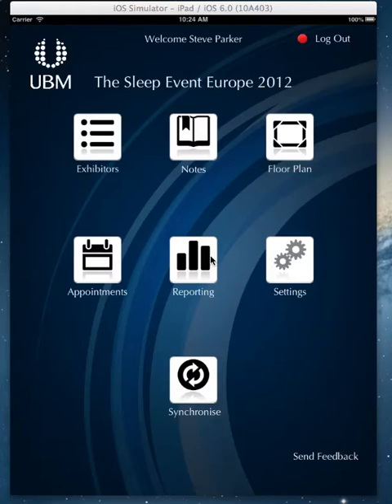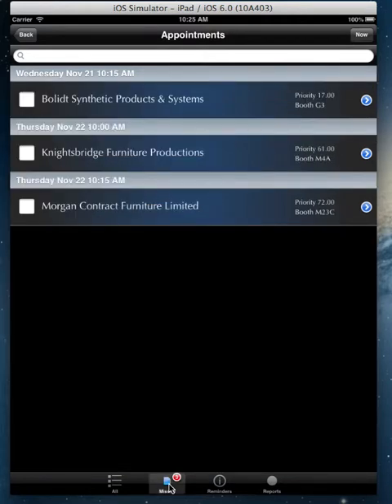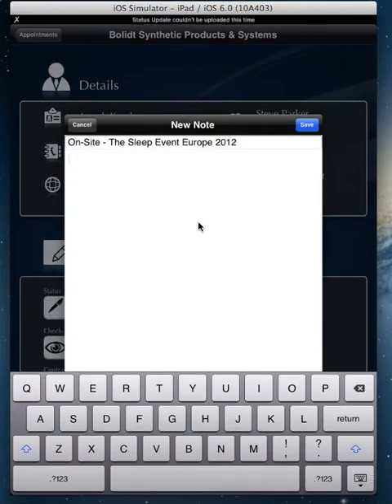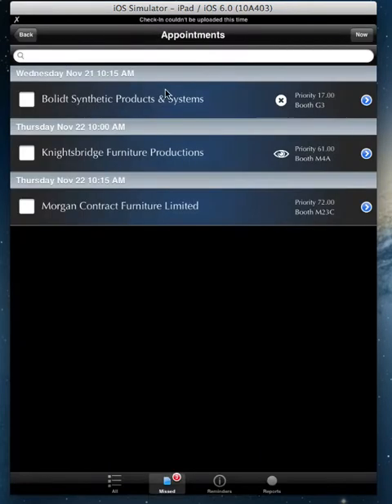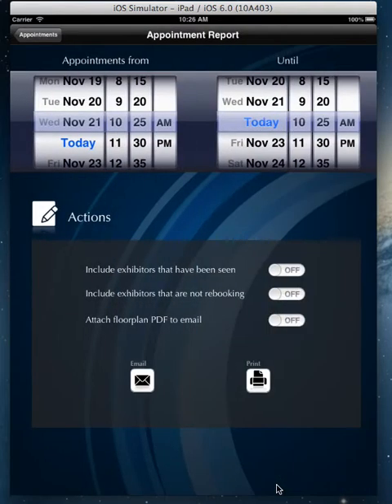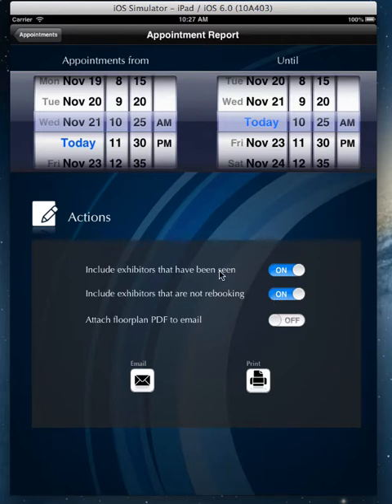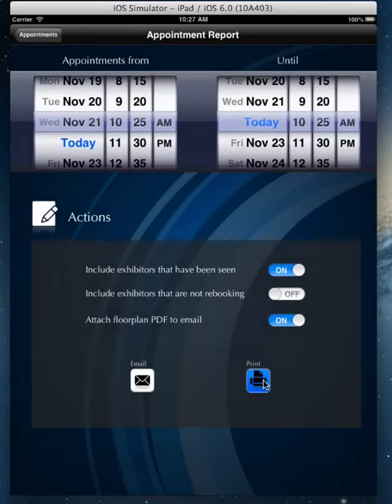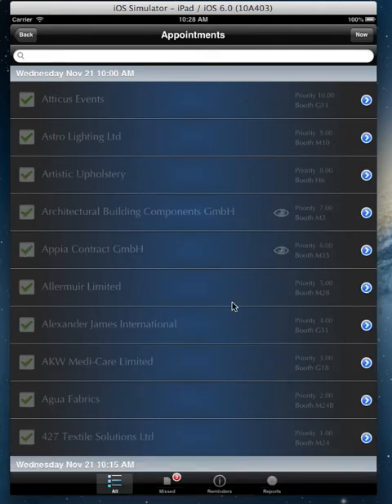Orbit Appointments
Quick video demonstrating how to use the Appointments section of the ORBIT application.